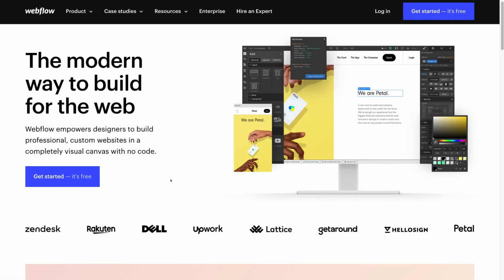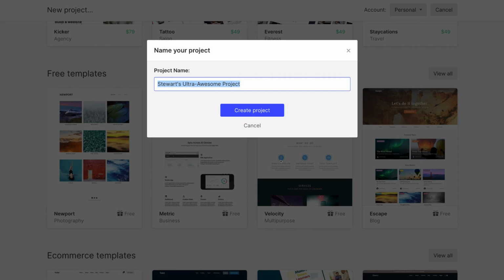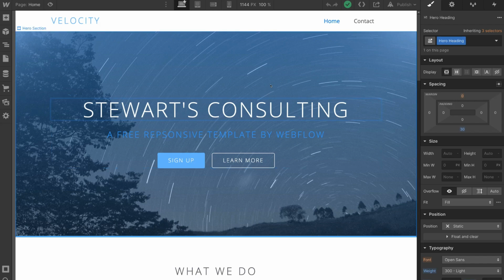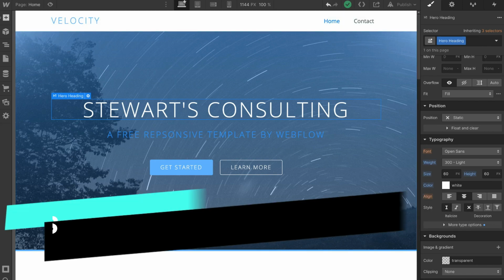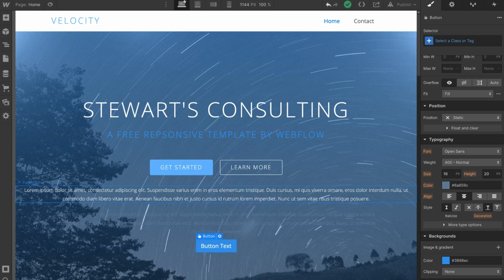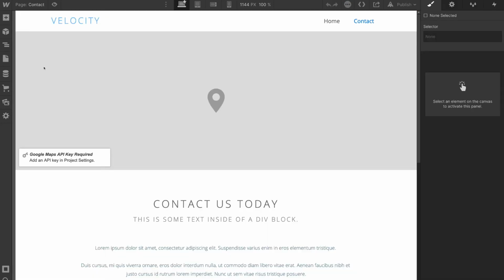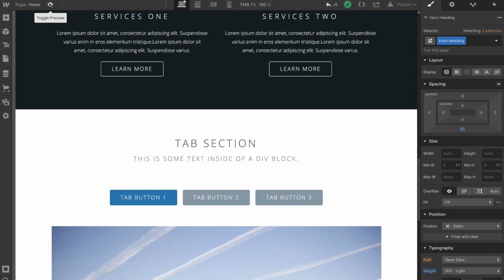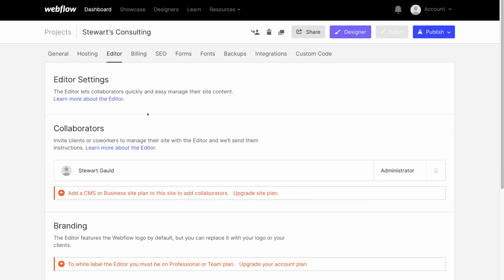Webflow Tutorial for Beginners | Getting Started With Webflow in 10 Minutes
In this Webflow tutorial for beginners, I walk you through how to get started with Webflow in 2021. Webflow is an all-in-one website building platform that offers users a unique visual building experience.

*(This Webflow link is an affiliate link, which means we will get a commission if you upgrade to a paid plan (with no extra cost to you) through this link, and this helps support our channel so we thank you in advance!)

Webflow is now a leading website builder due to its modern approach to web design. They provide affordable plans that allow businesses, small and large to expand and scale without encountering traffic, design or feature limitations.

Webflow is a great option for experienced web developers as well as tech-savvy beginners that are looking to create their own professional website and want more design freedom and control that the majority of website builders do not provide.

► Today we cover the following chapters in this Webflow tutorial:

0:00 Intro
01:22 Getting started
02:12 Webflow dashboard
03:14 Visual block builder
04:57 Style options
06:12 Create elements
09:11 Pages
12:28 Collaborate/add users
12:39 Outro

Let me know if you found this Webflow tutorial helpful. Also, if you require any help or support, make sure to get in touch with us today.